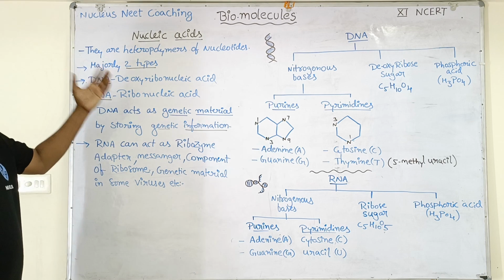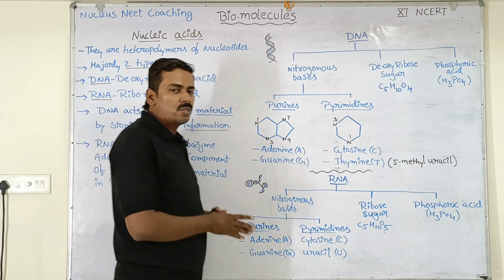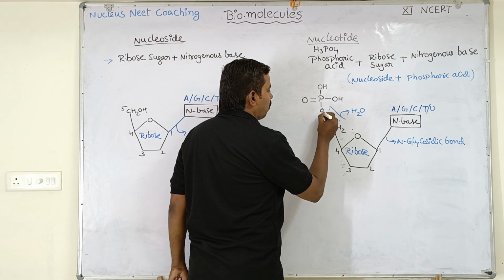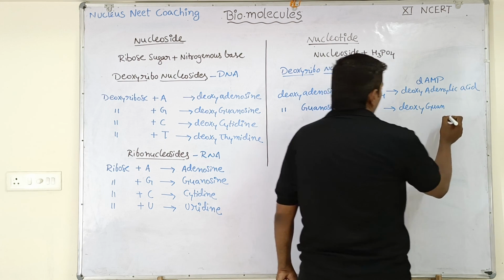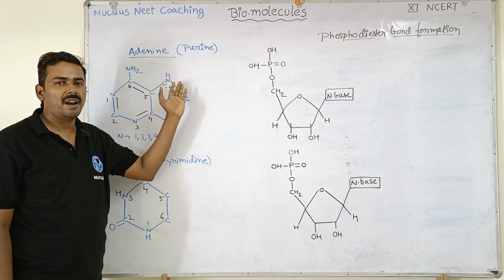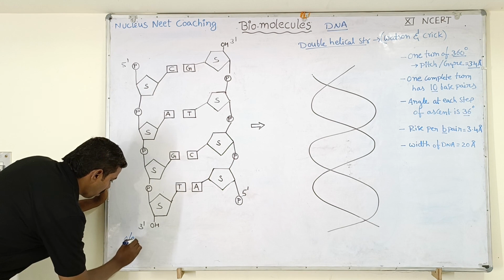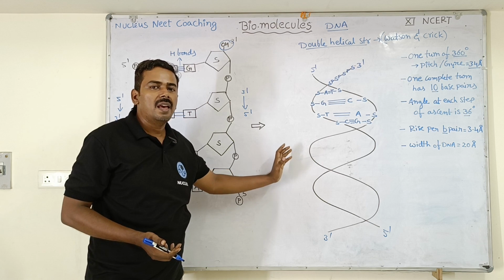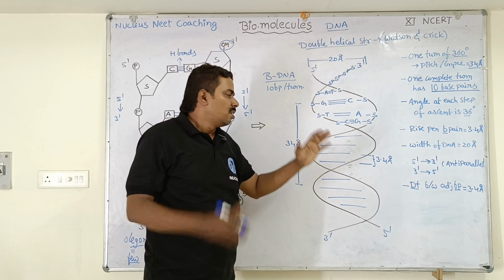Nucleic acids II Biomolecules II Nucleus Neet academy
Lecture on Nucleic acids from Biomolecules chapter, all Neet points covered.

Time codes

0:00 Intro
07.20 DNA composition
09:21 RNA composition
11:00 Nucleoside, Nucleotide
15:00 Types of Nucleosides and Nucleotides
25:05 Structure of Adenine, Uracil
27:32 Phosphodiester bond formation mechanism
33:09 Double helical structure of DNA